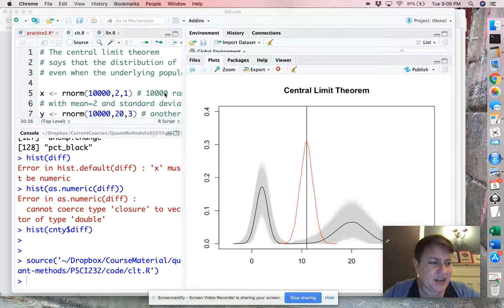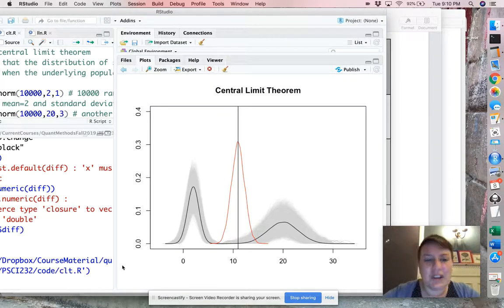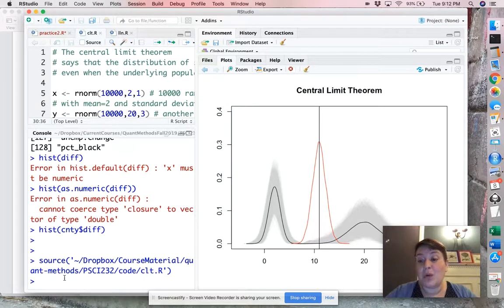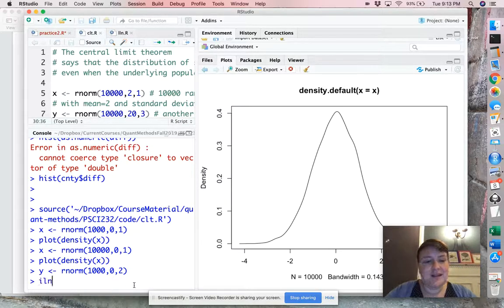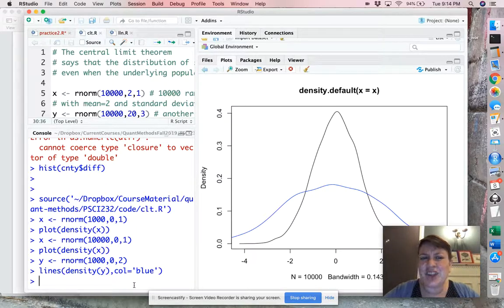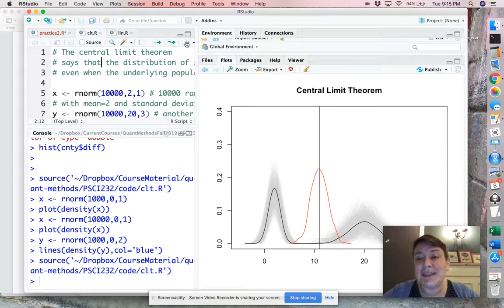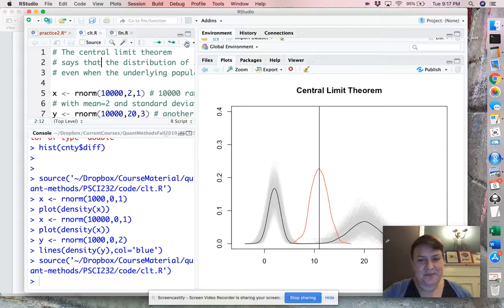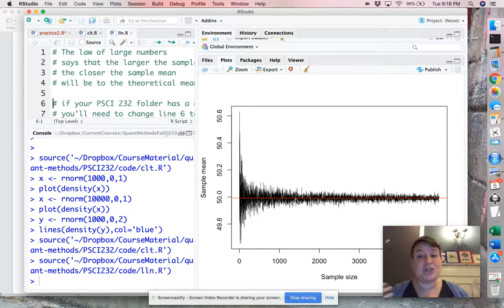11. Central limit theorem, law of large numbers